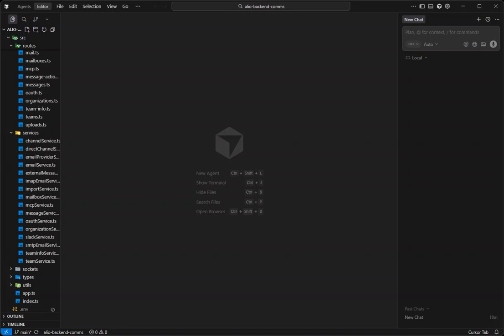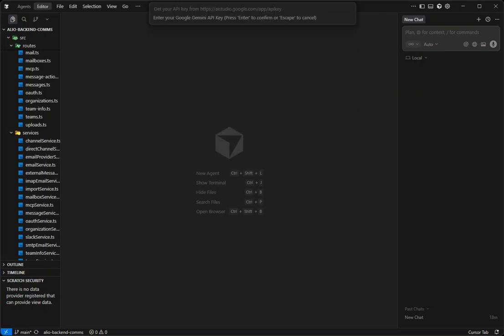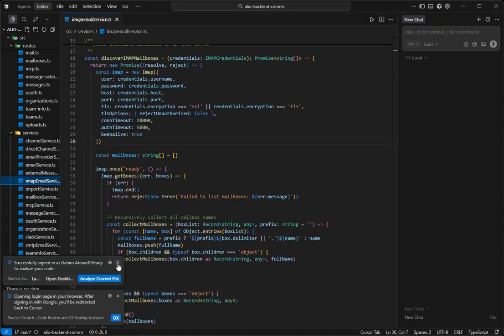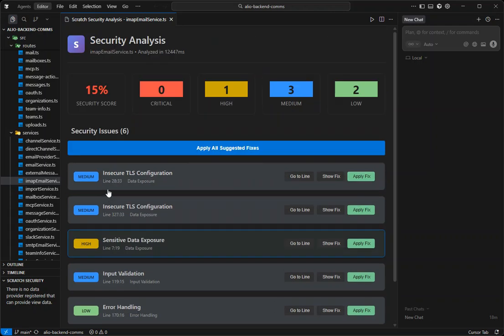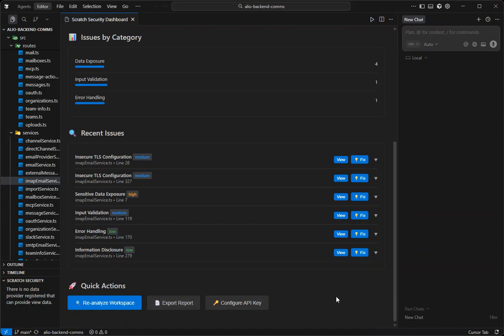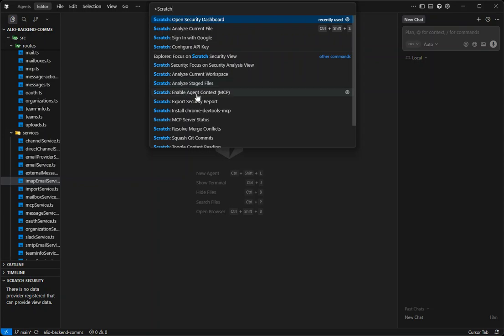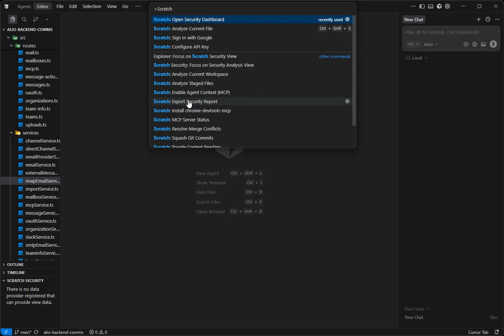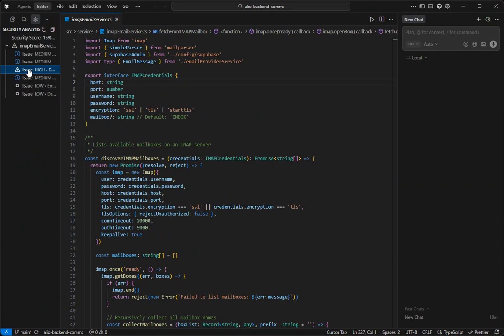Scratch Preview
Scan entire workspaces, fix merge conflicts automatically, squash noisy commits, and validate every file before it reaches main. Scratch combines Gemini-powered vulnerability detection with git automation so you ship secure code faster.